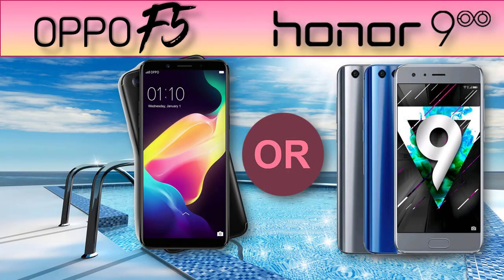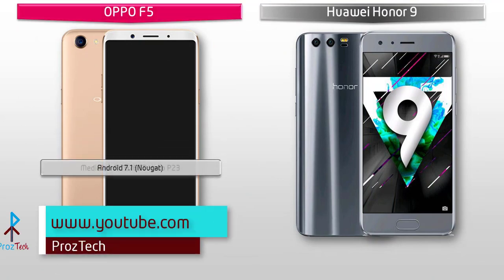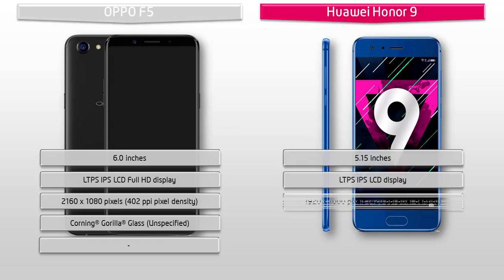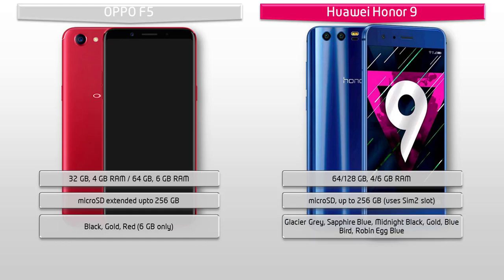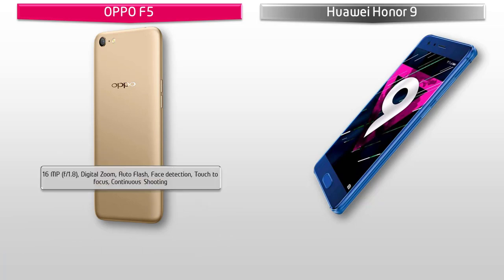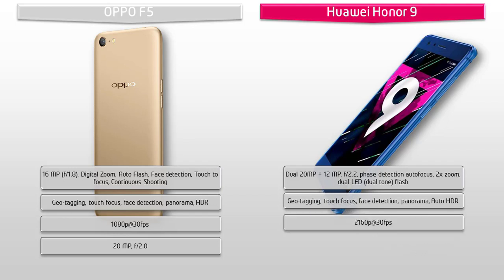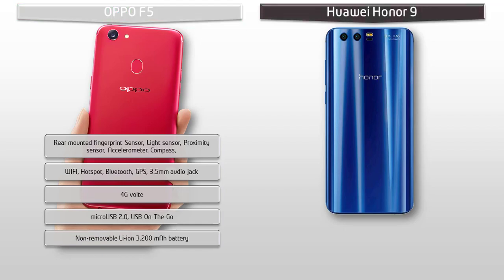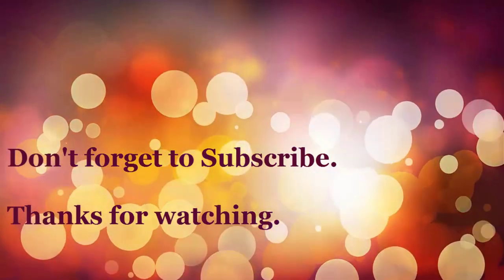Oppo F5 vs Honor9 - Full Comparison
OPPO F5:

Oppo smartphones are known to have best selfie cameras. This new smartphone from Oppo also sports a 16-megapixel primary camera with LED flash on the rear and a 20-megapixel front shooter for selfies. Rear camera supports 1.8 aperture whereas front camera supports 2.0 aperature.  The camera features Digital Zoom, Auto Flash, Face detection, Touch to focus, Continuos Shooting, High Dynamic Range mode (HDR). You can shoot videos of 1080p@30fps as well.

This new flagship smartphone features a bigger 6-inch LTPS TFT FHD capacitive multitouchscreen display having a resolution of 1080 X 2160 pixels. The device is powered by an octa-core MediaTek MT6763T processor comes in two variants of storage and RAM that is with 4GB of RAM and a 32GB builtin storage also with  6GB of RAM and a 64GB builtin storage which can be expanded via microSD upto 256GB.

Honor 9:
The Honor 9 has a dual-camera setup at the back, that consists of one 20MP monochrome sensor and one regular 12MP. This is the exact same setup on the Huawei P10. Other specs include the Kirin 960 chipset paired up with 6GB of RAM. The device ships with the Android 7-based EMUI 5 out of the box.

About: ProzTech is a YouTube Channel, where you will find technological videos on different topics like smartphones, unboxing, review, comparison, android, ios and much more.